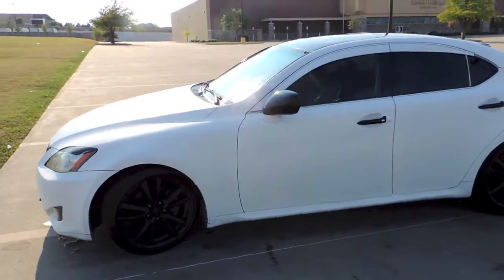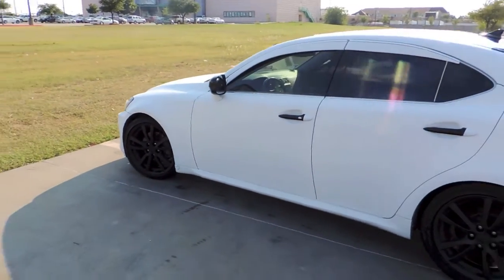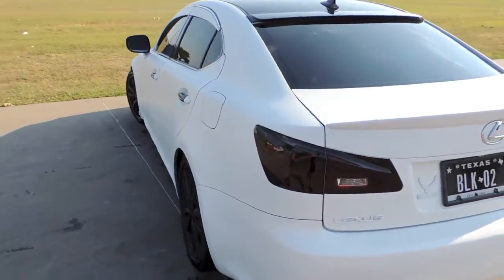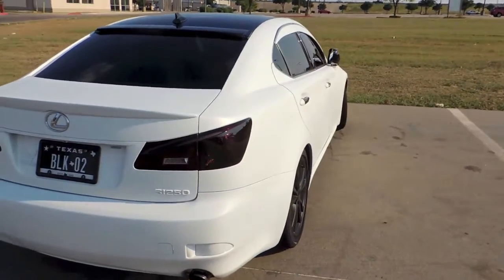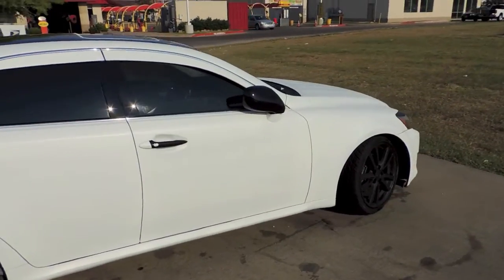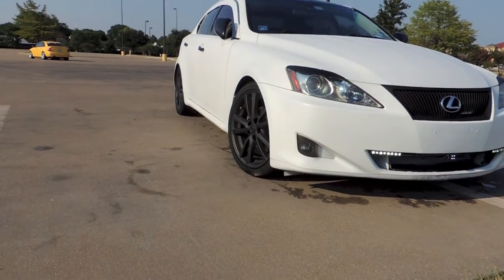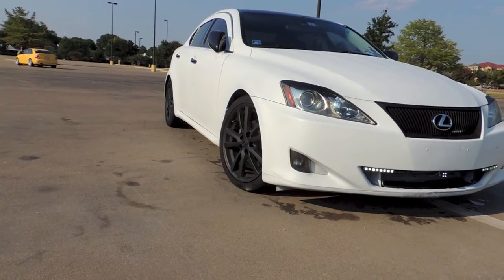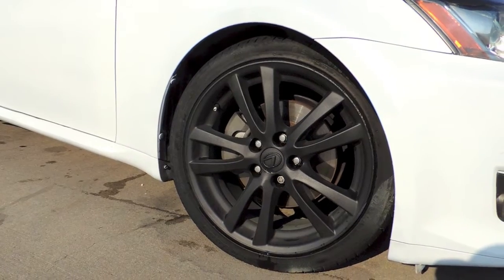Washing Plasti Dip - Drive through car wash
Video showing how the Plastidip holds up while going through the car wash. Many questions have been asked about this and here is a video to show, ill be posting another soon. All content use with permission of respective parties.